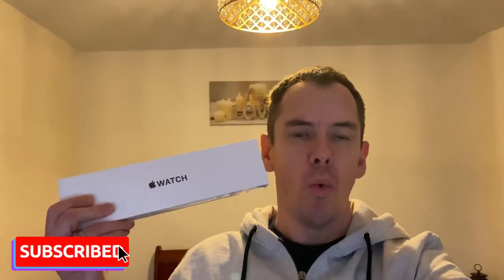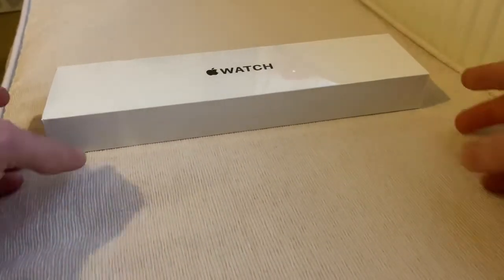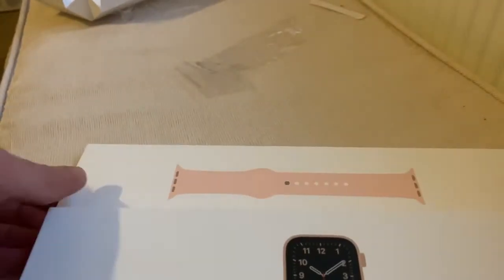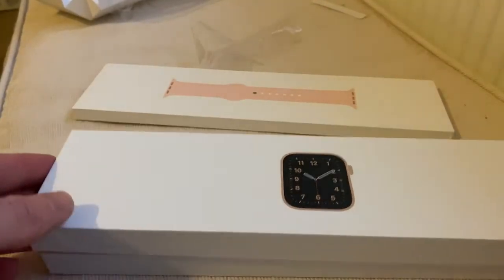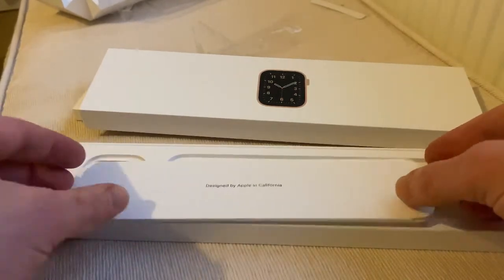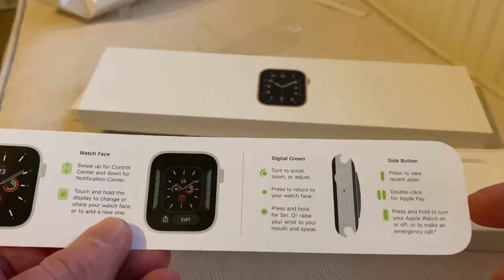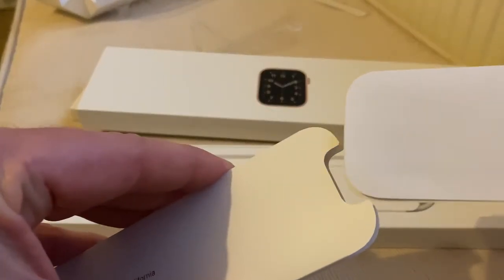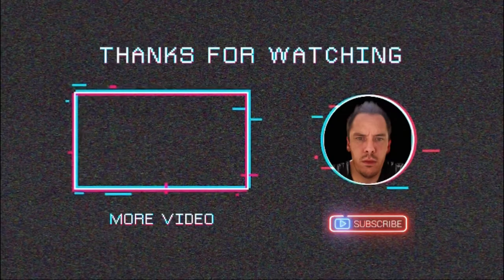Unboxing Apple Watch SE.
A quick video of unboxing my wife’s new  watch SE 2020.
In gold. 🤤